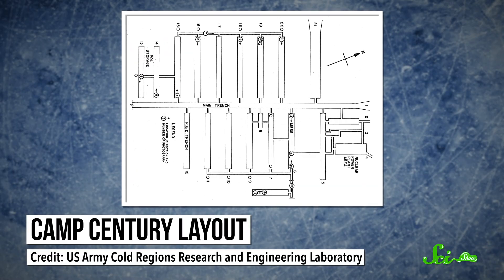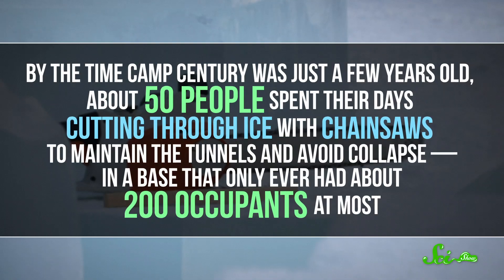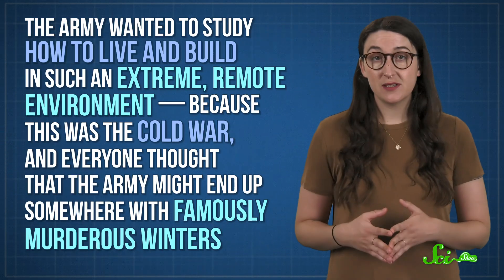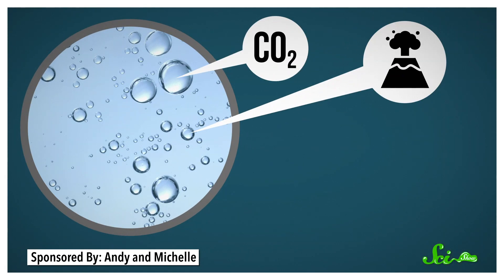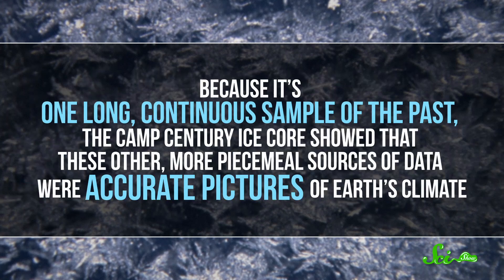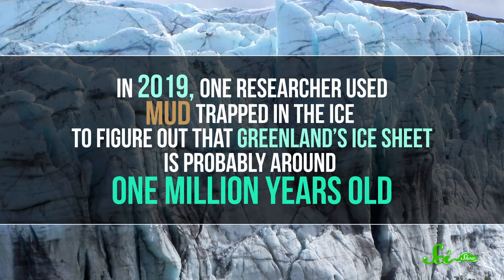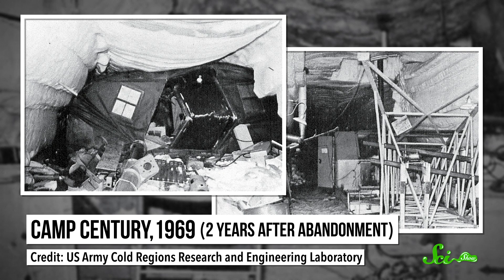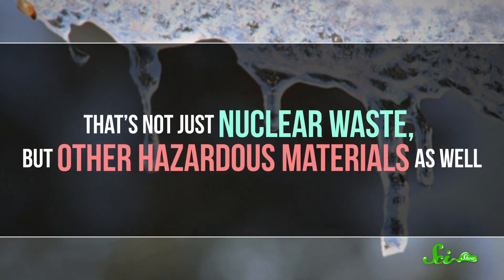The Nuclear City Lost Under Ice | Camp Century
Hidden beneath Greenland’s ice and powered by a nuclear reactor, Camp Century made for an interesting US military base.  But life under the ice came with unique struggles; and although it wasn’t mainly constructed for science, the base also paved the way for important discoveries about the history of Earth’s climate.

Thumbnail Credit: US Army Cold Regions Research and Engineering Laboratory